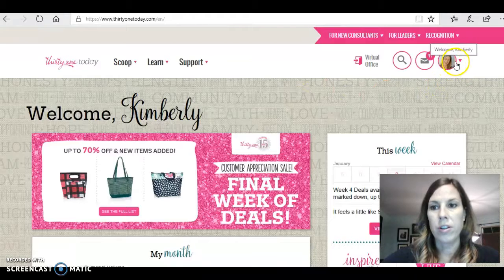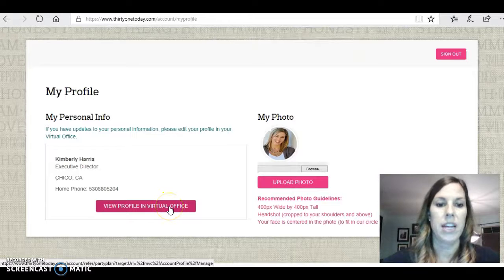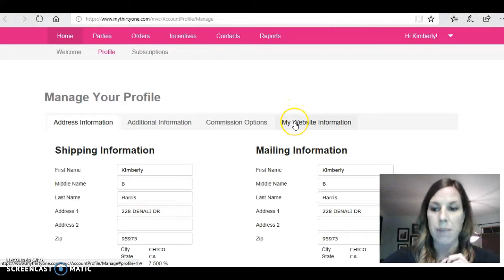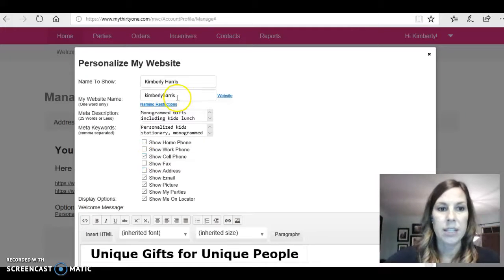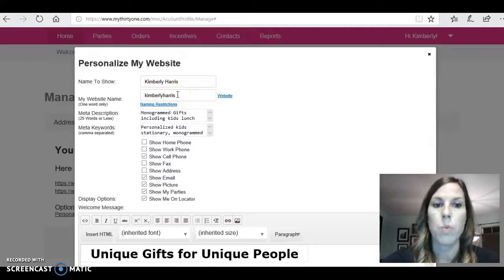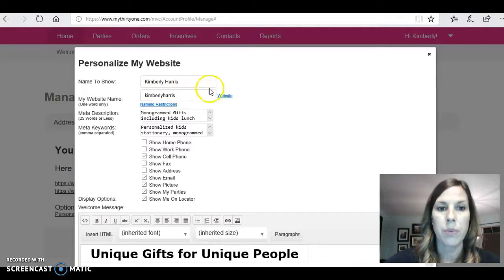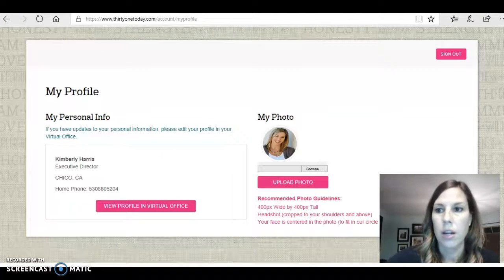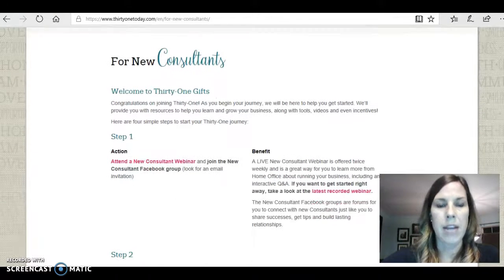How to create your personalized website